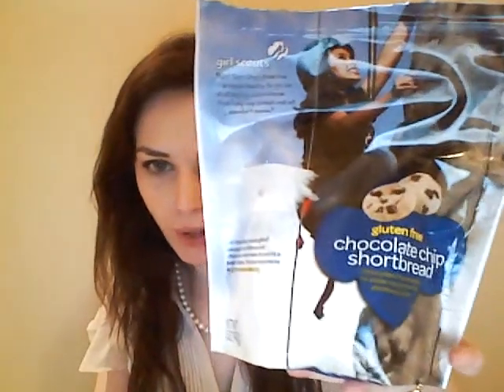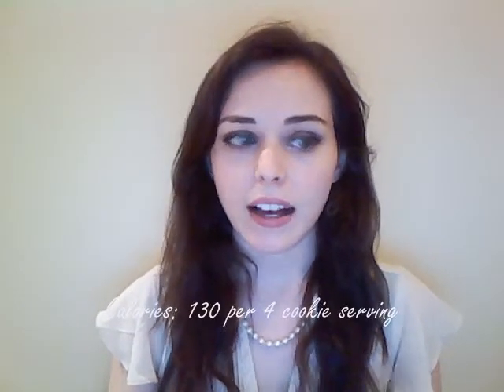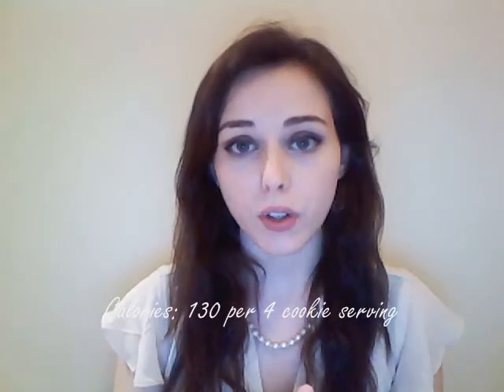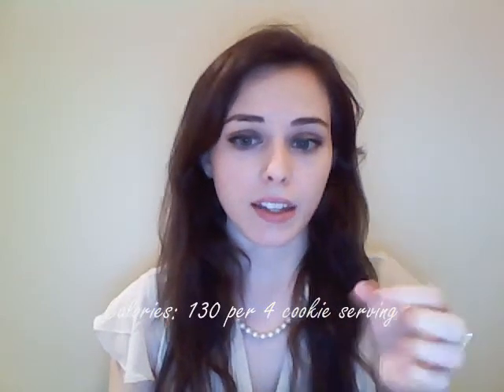Review: Girl Scouts Gluten Free Chocolate Chip Shortbread Cookies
Here I review the new Girl Scouts Gluten Free Chocolate Chip Shortbread Cookies. They are new this season and only available in a few areas.

I am in no way affiliated with the Girl Scouts, I just ate their cookies as a kid, and wanted to do a review for anyone who might want to eat their cookies now.

Music is "The Engagement" courtesy of YouTube

Bye-bye, Biscuits is also on Facebook!